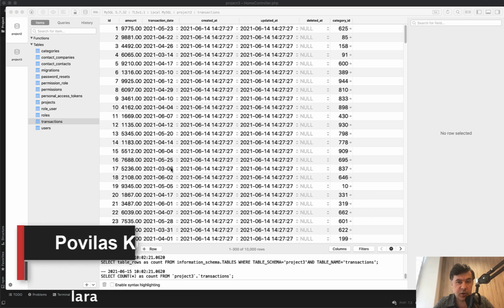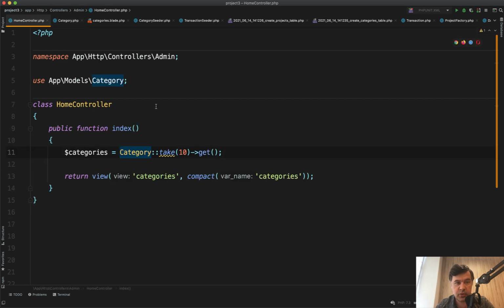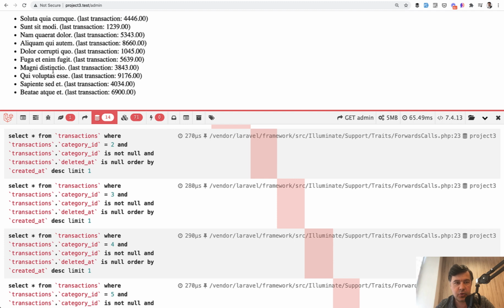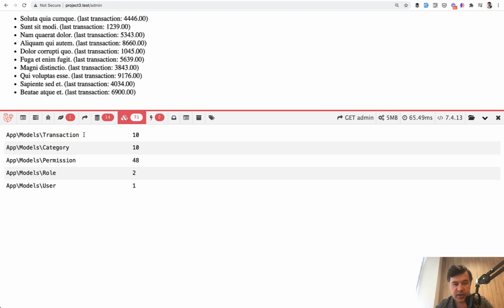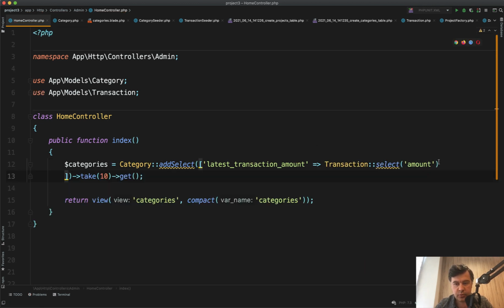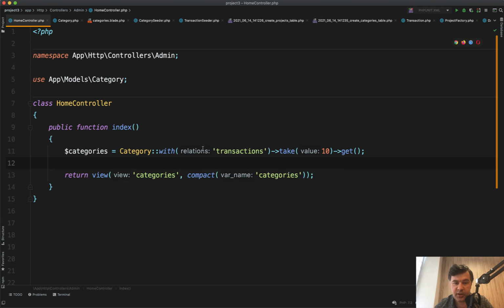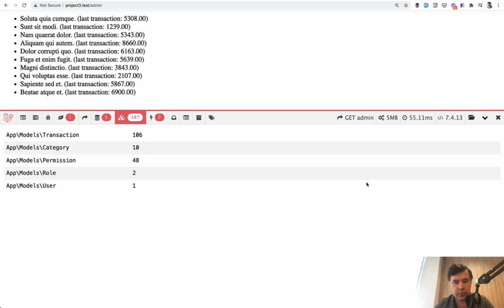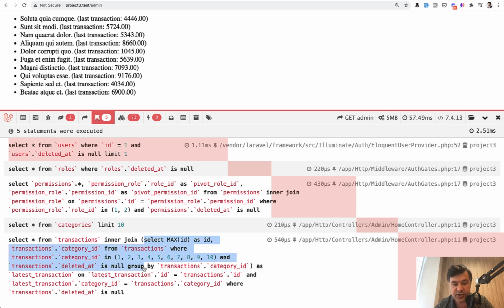5 Different Ways to Get Latest Row of Relationship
Over the years, there were a lot of different ways to do it, and I will list them in this video: starting from the worst, we will improve it to the latest and the best one.